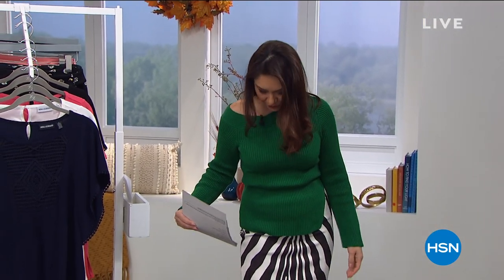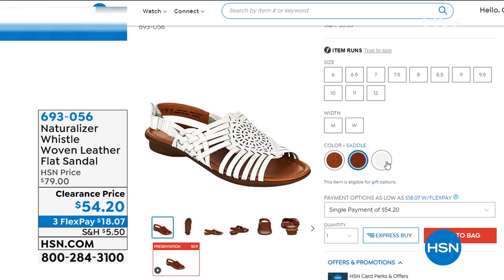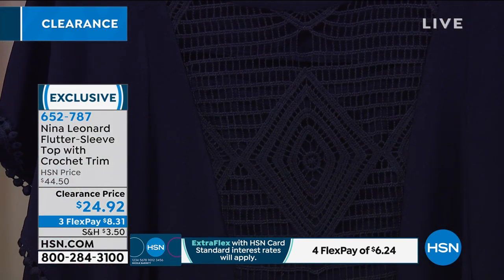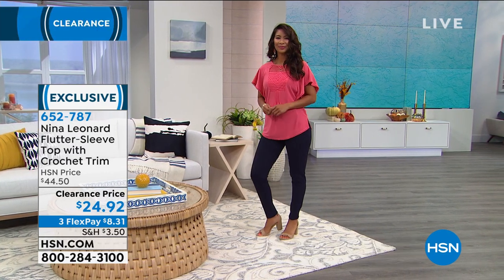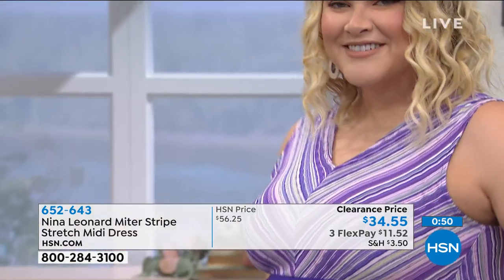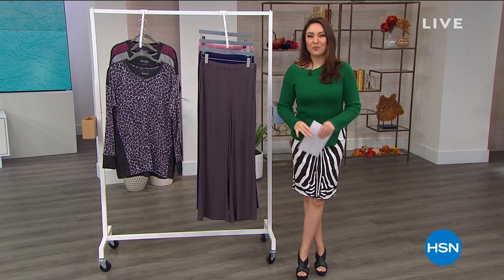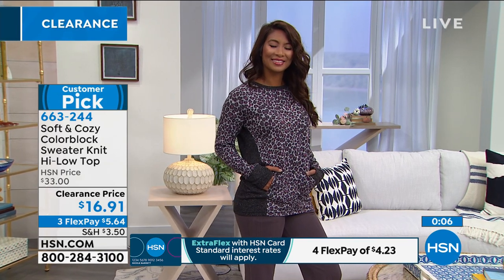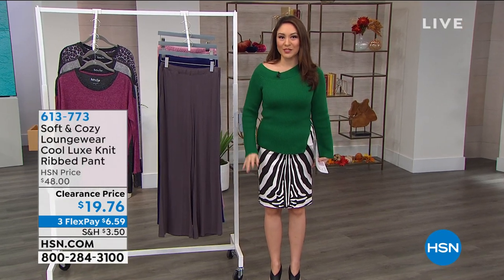HSN | Fashion & Accessories Clearance 08.04.2020 - 07 AM